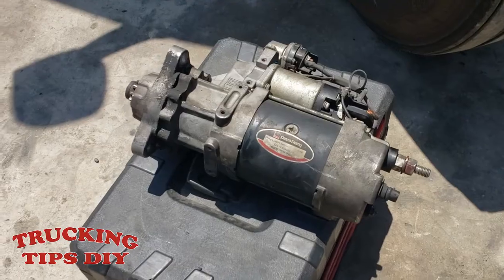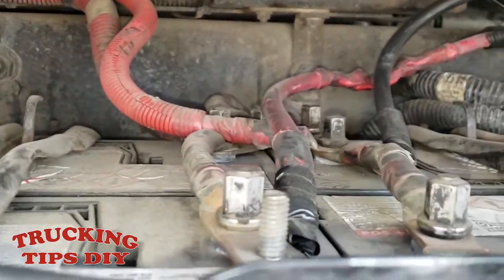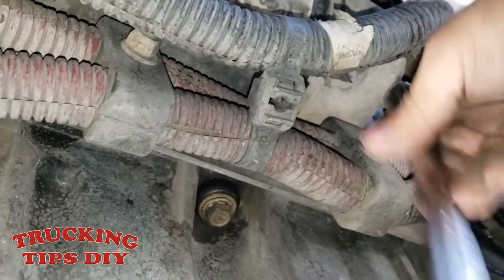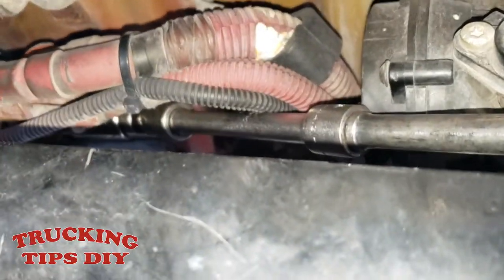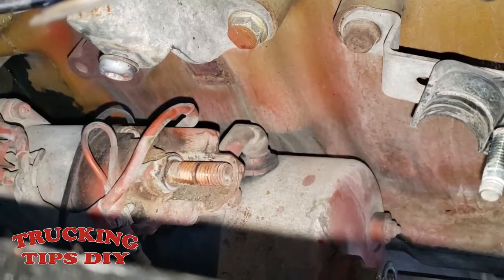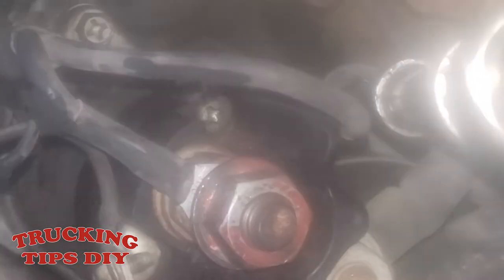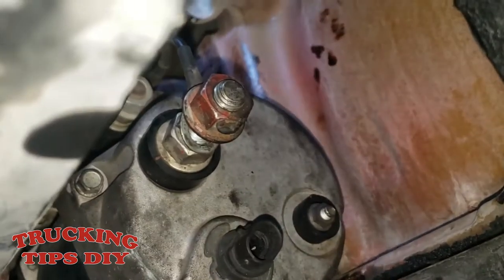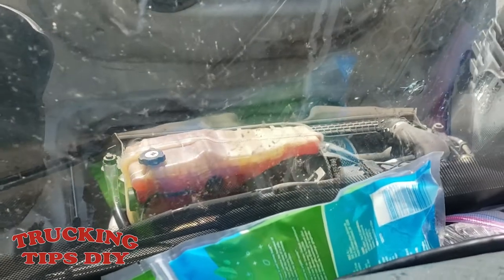How to remove and replace starter on Freightliner Cascadia (step by step)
how to replace the starter on freightliner cascadia